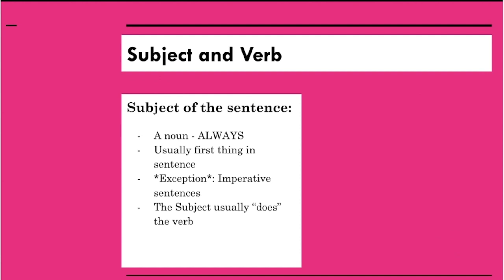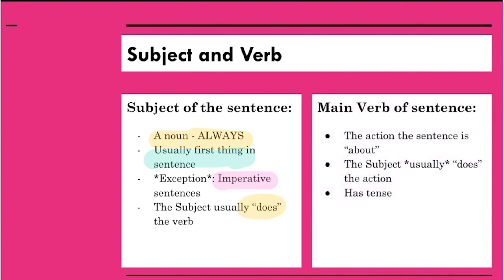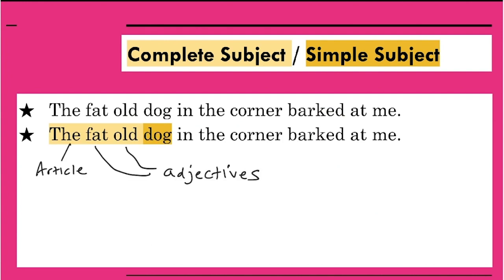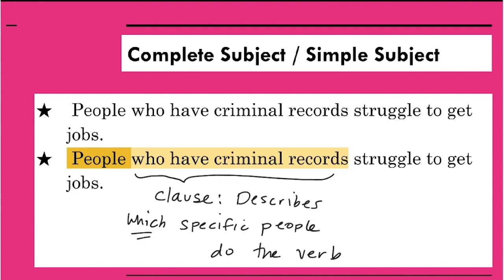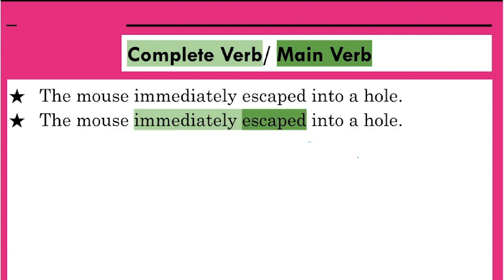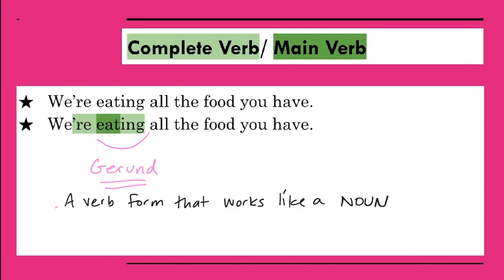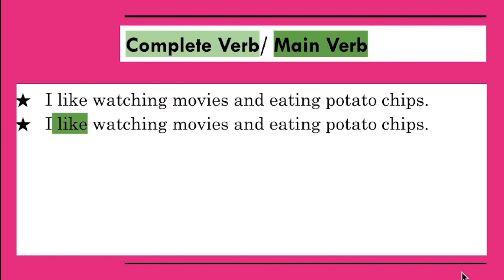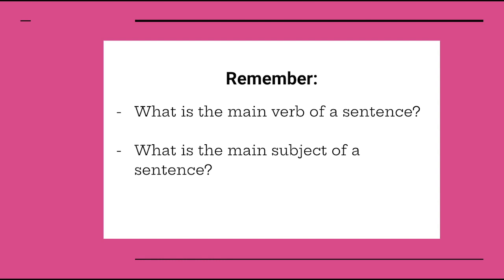Subjects and Verbs 1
Introduction to sentence structure, especially the idea of main Subject and Verb. If you can recognize these, you will be able to use more complicated grammar easily!